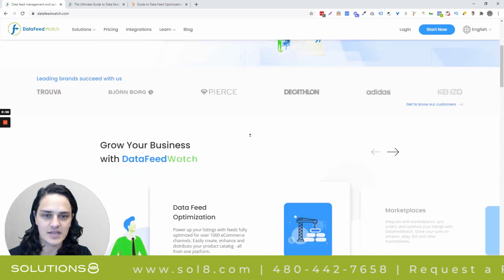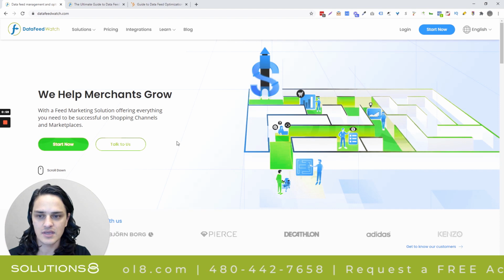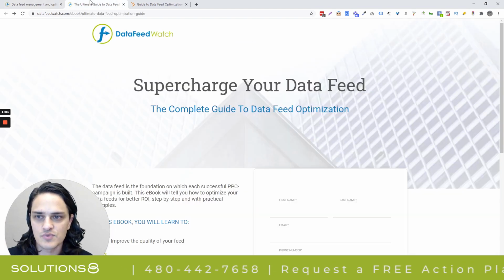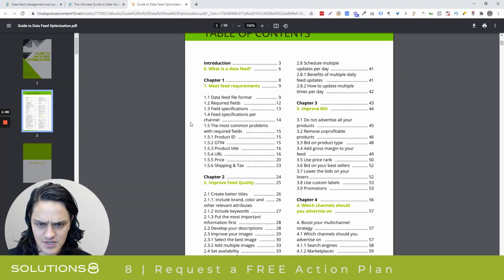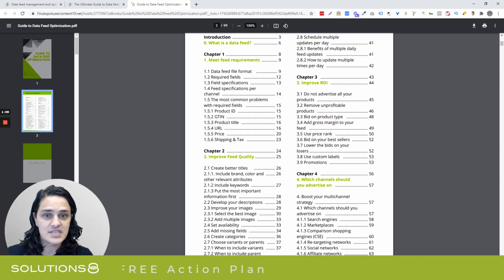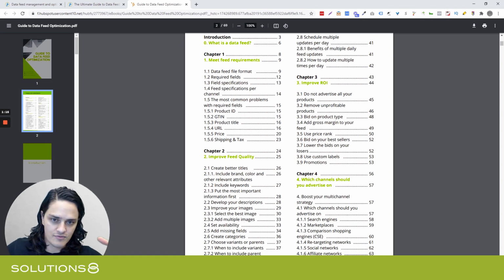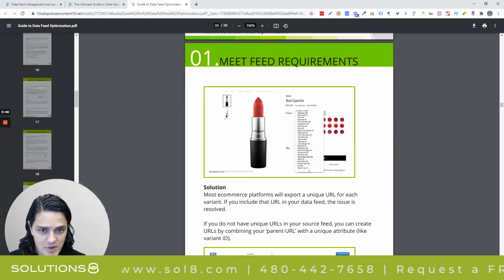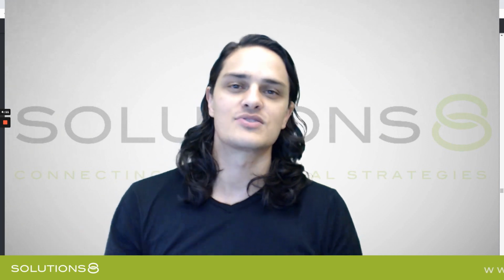Are You Running Paid Traffic? Here’s the Software Application You Must Use to Be Successful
We recommend Data Feed Watch to all of our customers! Here's a great resource they provide on how to optimize your data feed